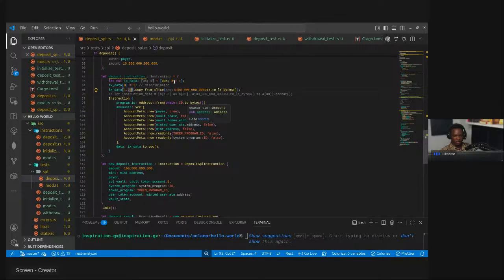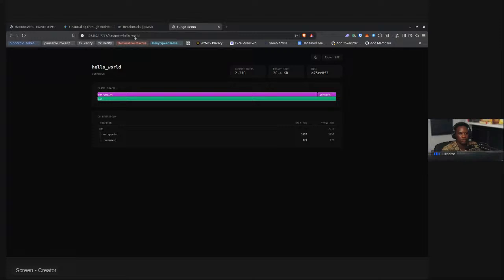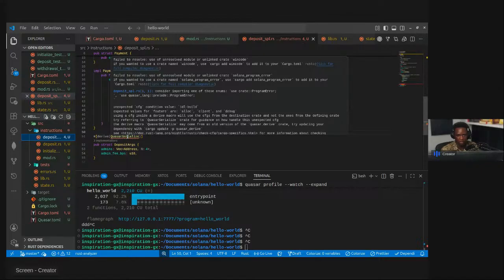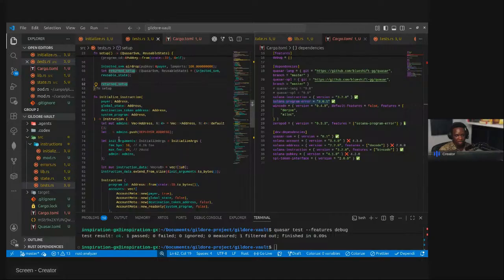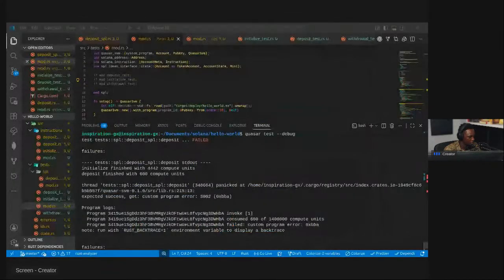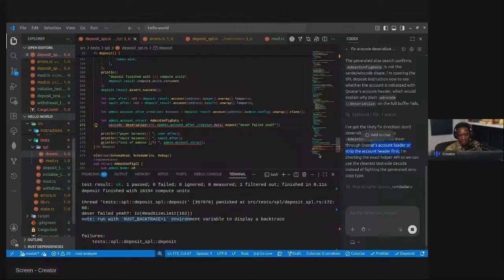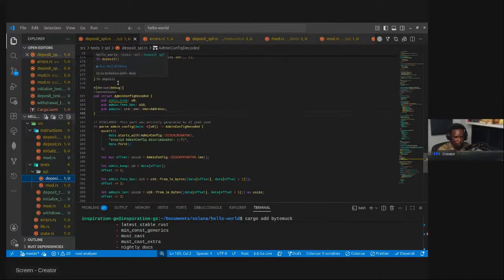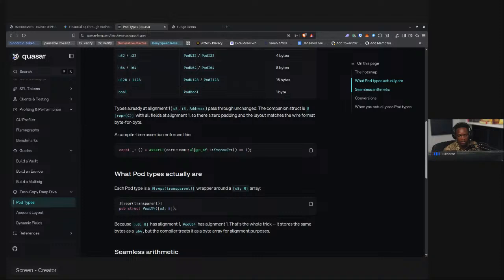Quasar Quarry - Day 4